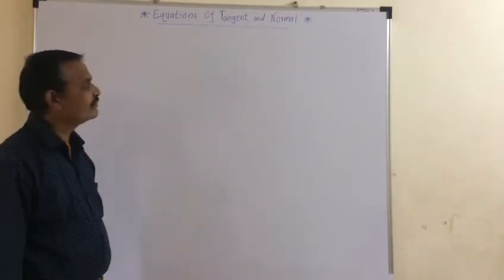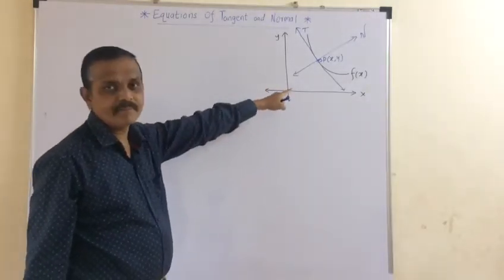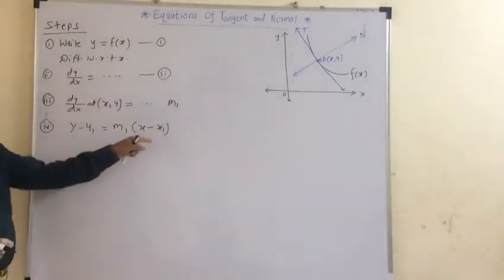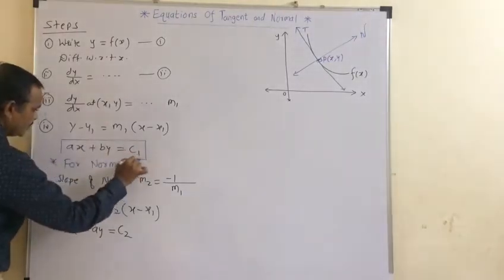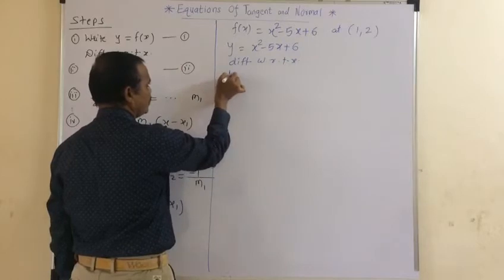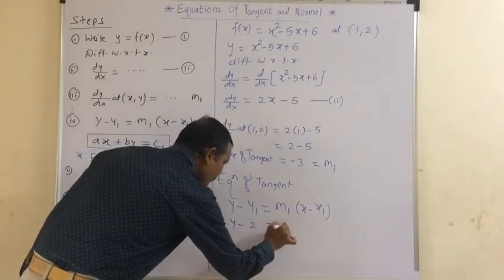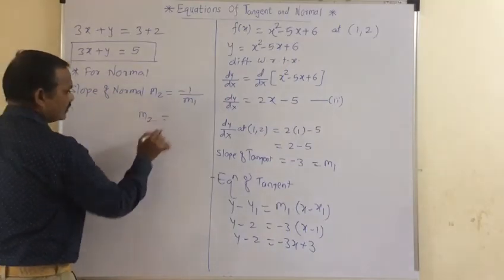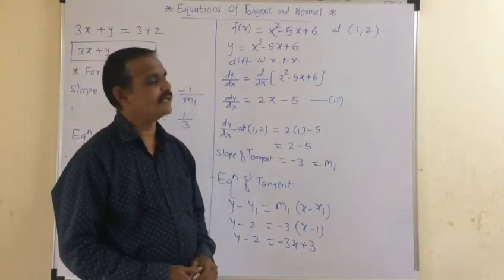Equation of Tangent and Normal / Engineering Mathematics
Vidyesh Academy / Important  Notes / Question papers / 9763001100